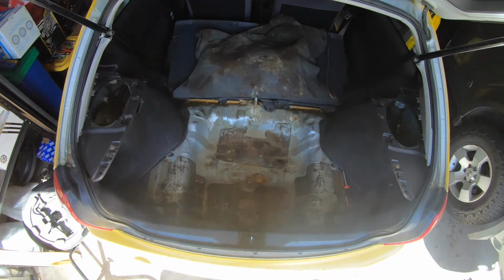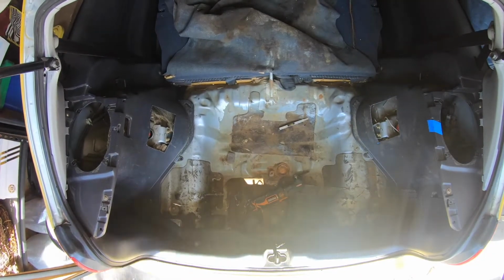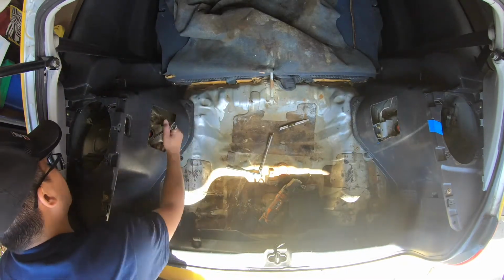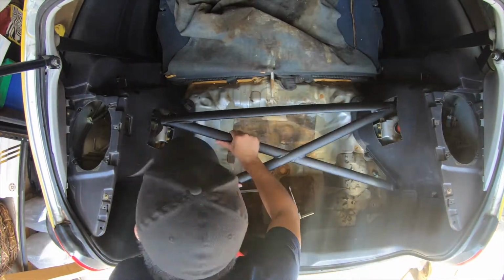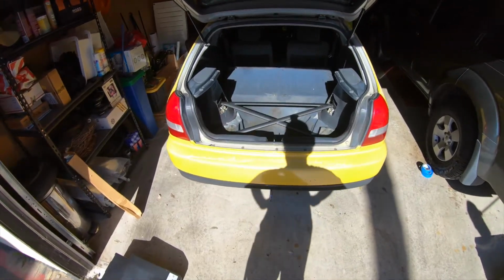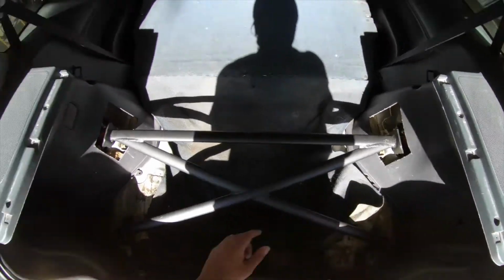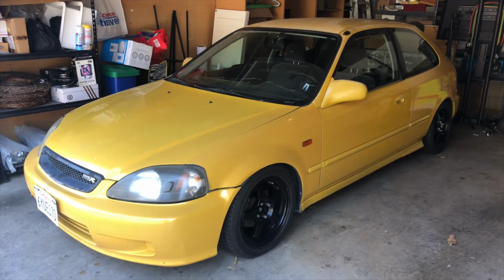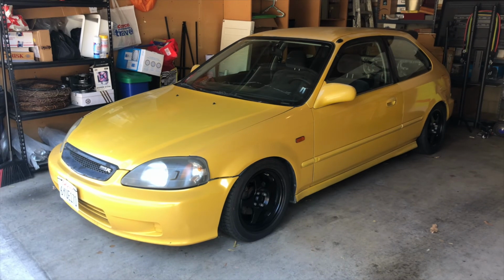Life with the EK VLOG2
Installing a Password JDM 4 point strut bar.